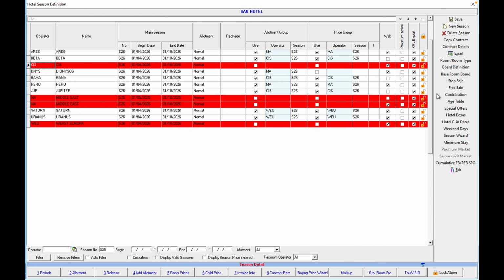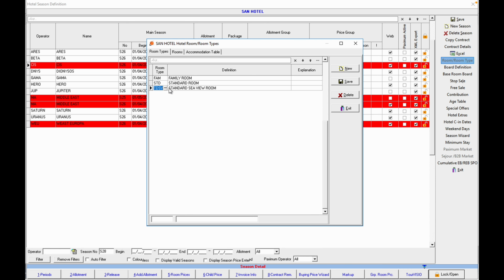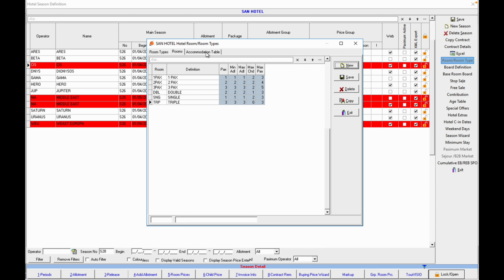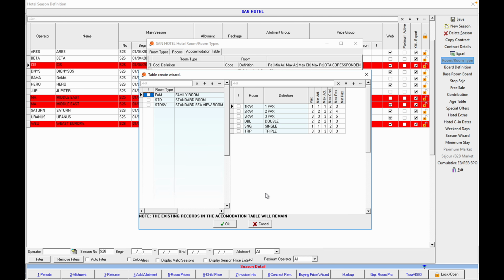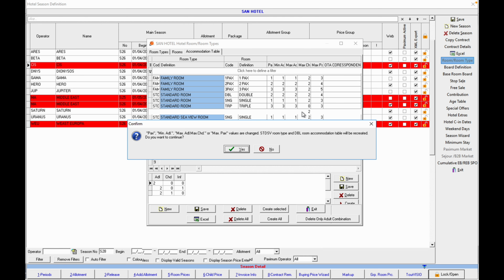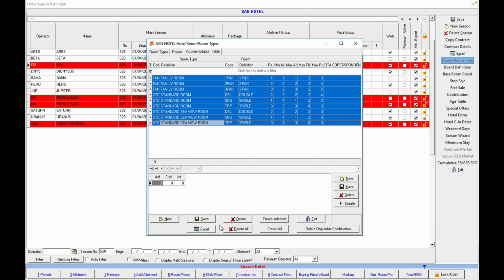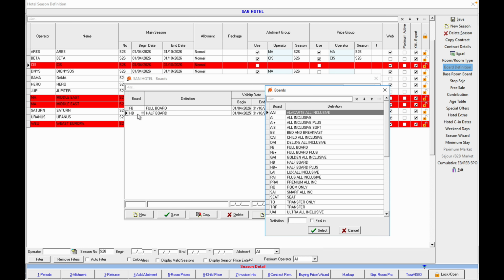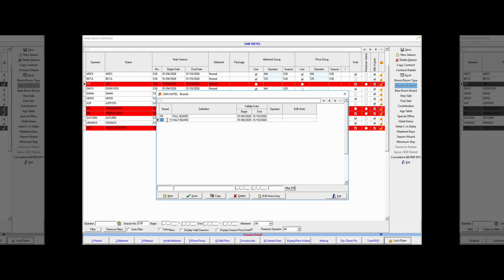Sejour - Room-Room Type-Board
In this video, we’ll continue setting up our season in Sejour by defining:
✔️ Room / Room Types
✔️ Accommodation Board
✔️ Board Definitions

Step by step, you’ll learn how to:
🔹 Select and manage room & room type definitions
🔹 Create accommodation combinations correctly
🔹 Customize room names specifically for hotels or contracts
🔹 Use automatic and selective combination creation
🔹 Define and manage board information
🔹 Add new room types or boards directly from the screen

Correct accommodation combinations and accurate board definitions are essential for smooth pricing, reservation flow, and quota management throughout the season.